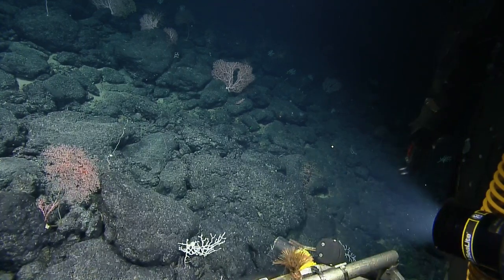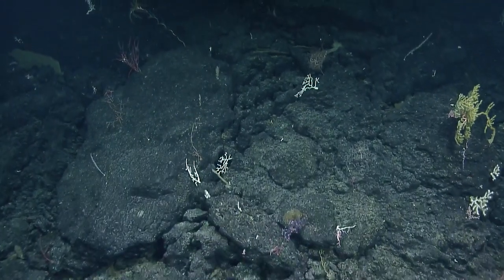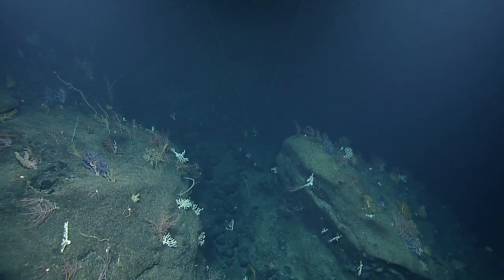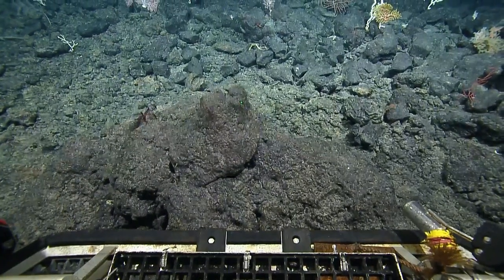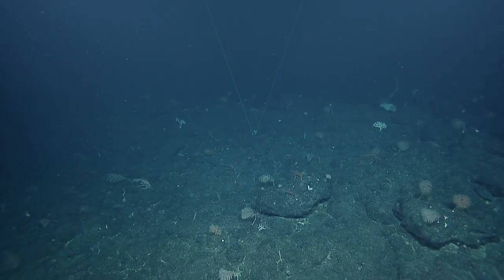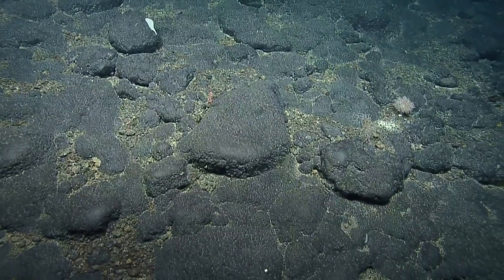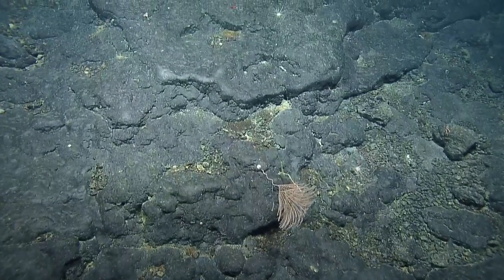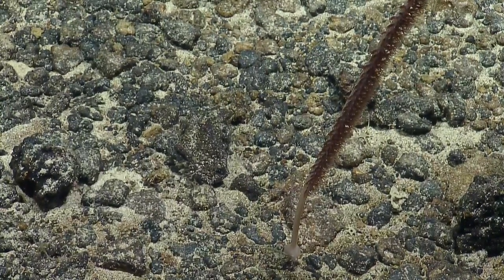NA138_Dive_H1924 (4 of 6)_2022-04-23 23.53.00